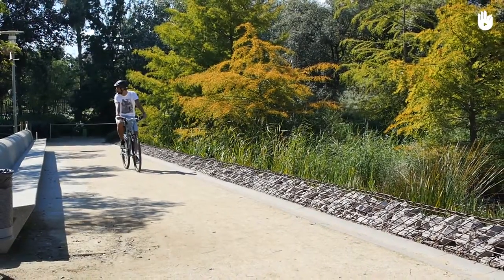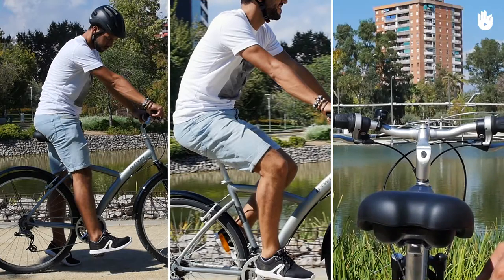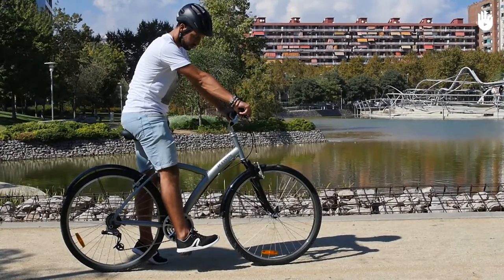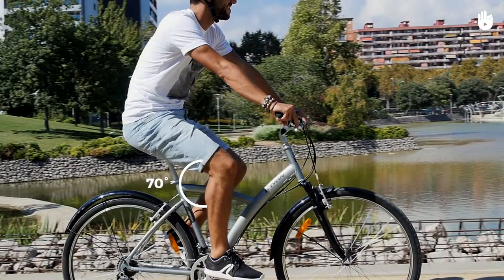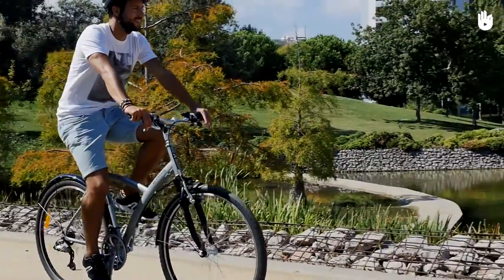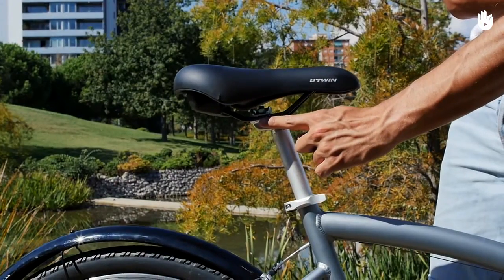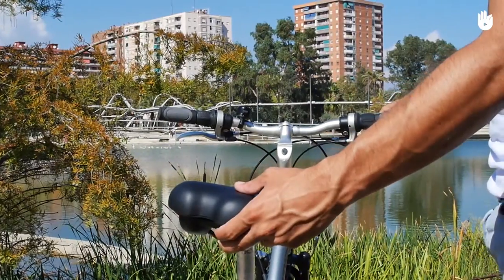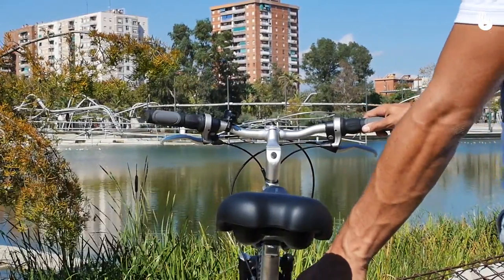How to Adjust the Bike Seat | Safe Ride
In this video, we'll show you how to adjust your bike seat for a better ride

A properly-adjusted saddle will ensure comfort and an efficent ride

Click here for the other videos in this free video program

This video was created in partnership with Decathlon, Sikana's partner for the Sports Program, as well as Guillaume Guerard, a fully-qualifed 'Moniteur Cycliste' (Cycling Instructor), who provided his expertise on the topic.

MELLOWER "Searching My Name" Published by Alter K